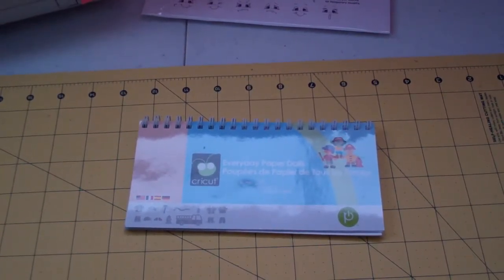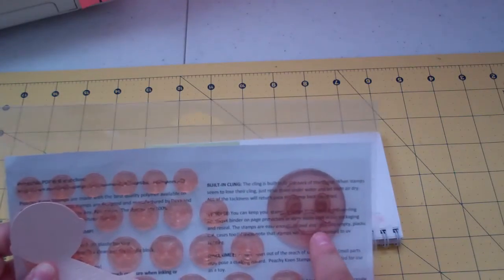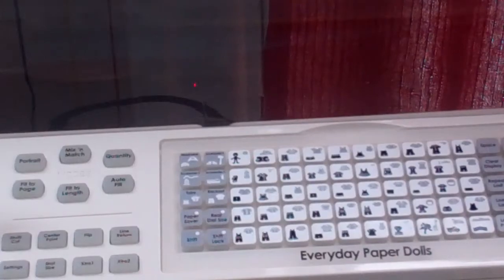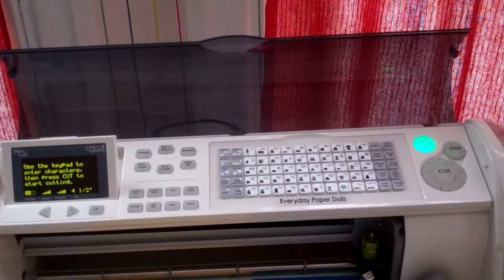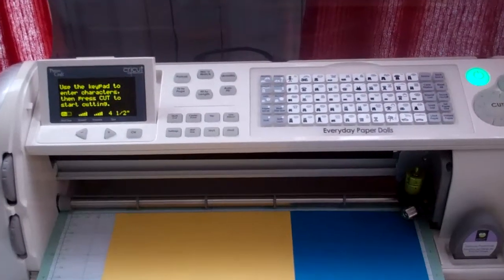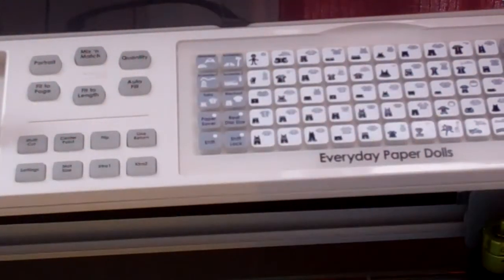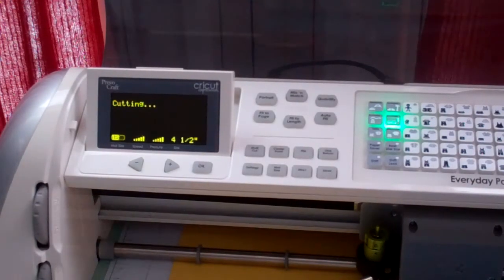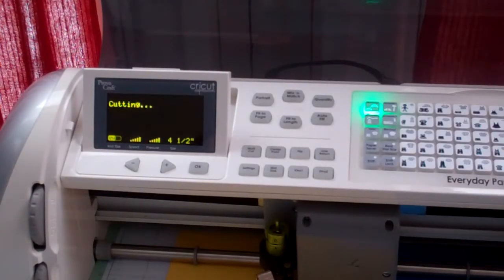Episode #4 - Throwback Thursday Challenge - Part 1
Follow me as I go through and complete a challenge posted on Emma's Blog posted January 21, 2011.